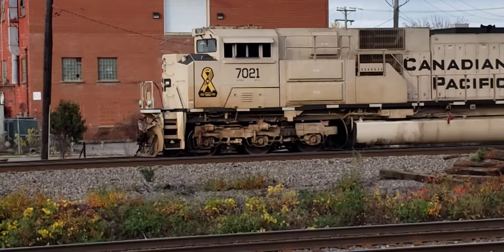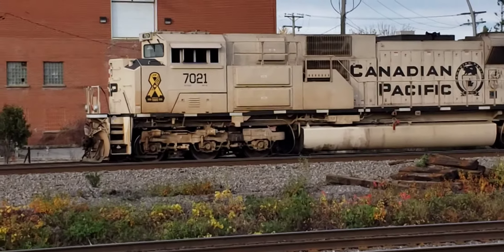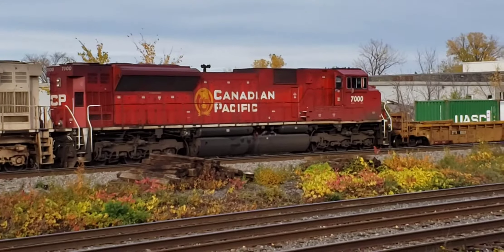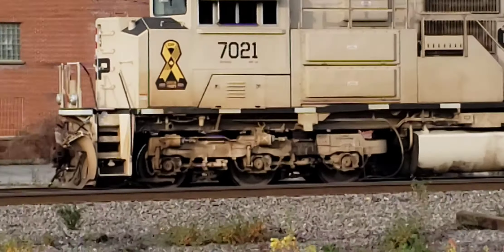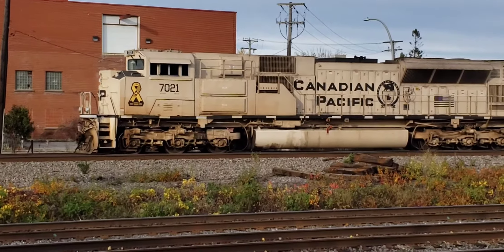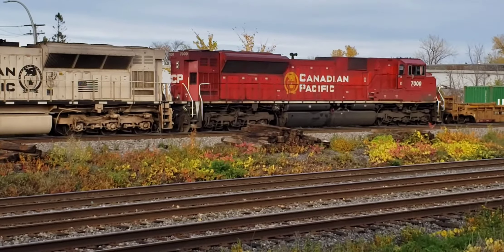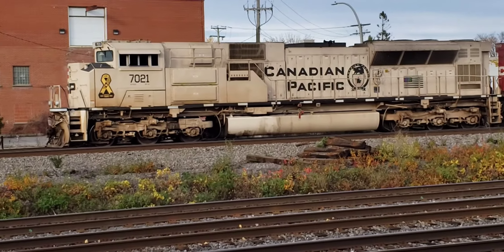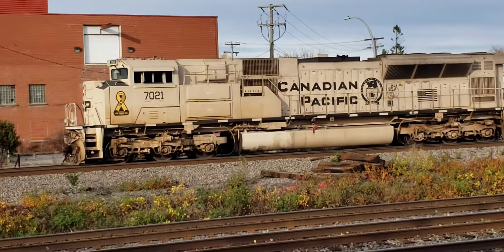FALL TRAINS PART 1 of 3 Long Look at CP Military Tribute SD70ACU Lashup at Dorval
BEST OF THE YEAR  Part 1 of a longer video 20 minutes long that I first posed in the Fall

IN HONOUR OF ALL THOSE WHO SERVED AND CONTINUE TO ENSURE OUR FREEDOM.  To all our Canadian Veterans I say thank you for your service to our country.

PART 1 of a much longer video, this segment features the CP lashup as it waits for clearance at Dorval. The Military Tribute locomotive is teamed up with a second SD70ACU painted in the CP red with beaver sheild logo.